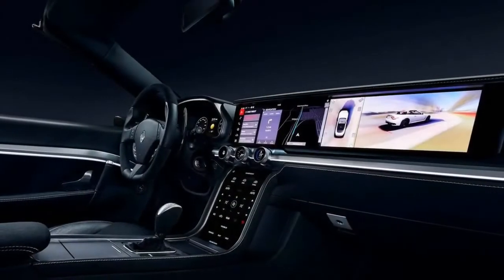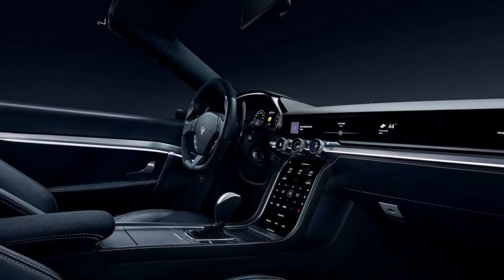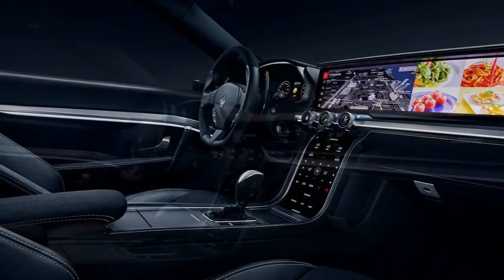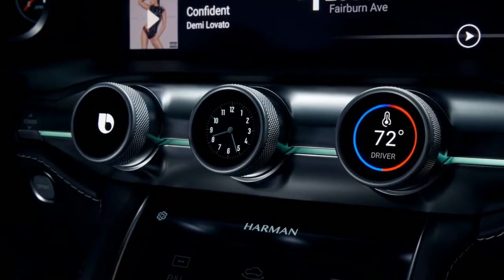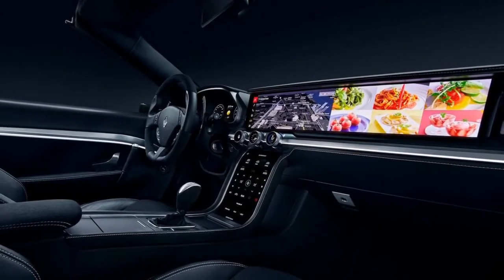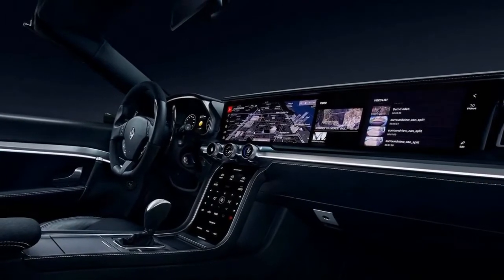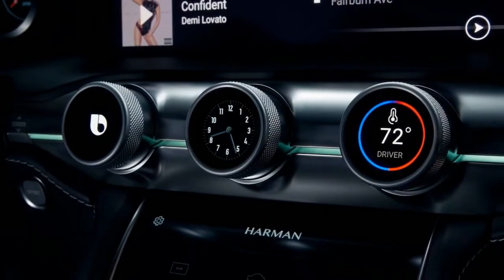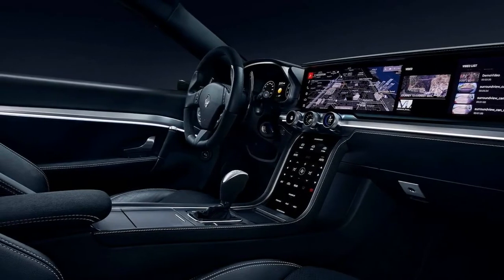Harman's Dashboard The Giant Screen With a few Smaller Screens Thrown in for Good Measure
Infiniti Teases Q Inspiration Concept's Curvy Backside